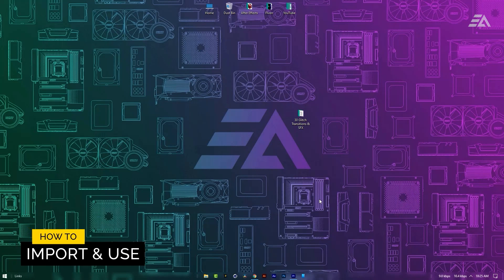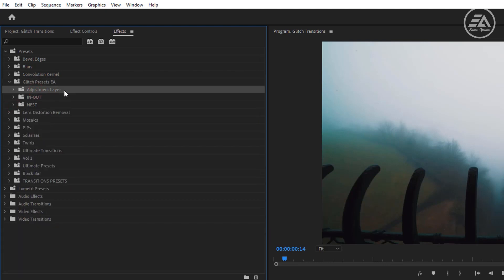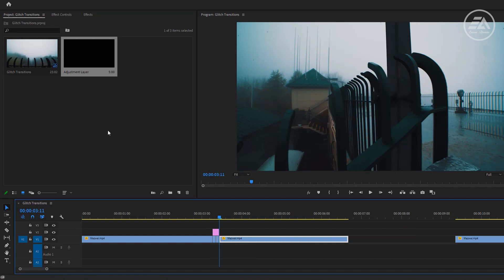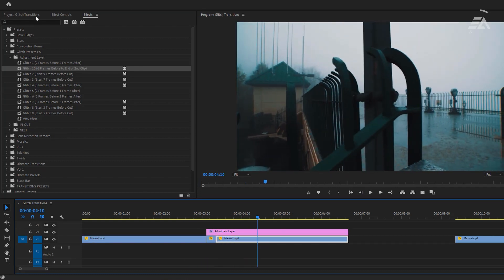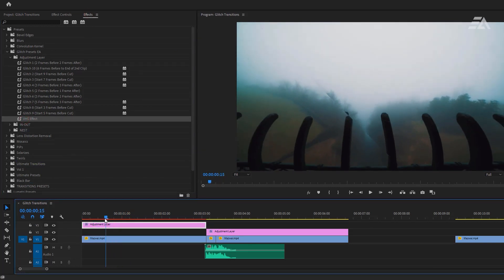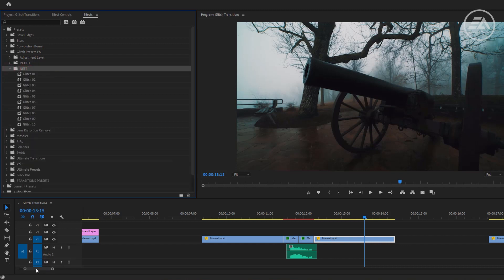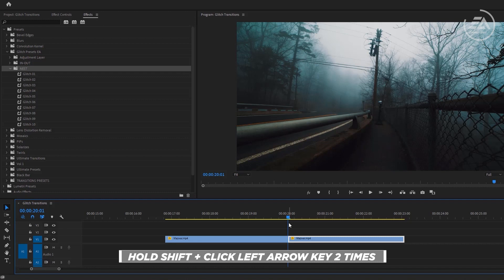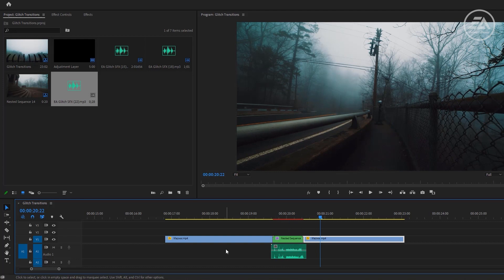30 Glitch Transitions Preset for Adobe Premiere Pro & Sound Effects (Tutorial)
30 Glitch Transitions Preset for Adobe Premiere Pro & Sound Effects Tutorial. This glitch transition presets for Adobe Premiere Pro for 4K and 1080P footage. Very easy to apply!

• INSTANT DRAG & DROP
• DETAILED TUTORIAL INCLUDED
• 30 ANIMATED GLITCH TRANSITIONS
• Sound Effects Included